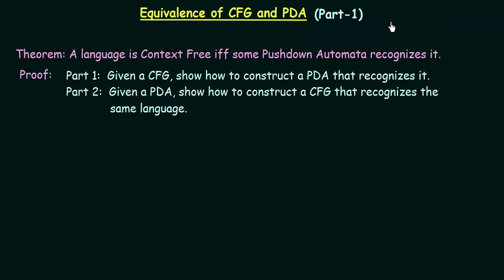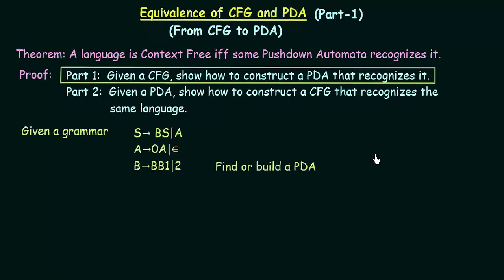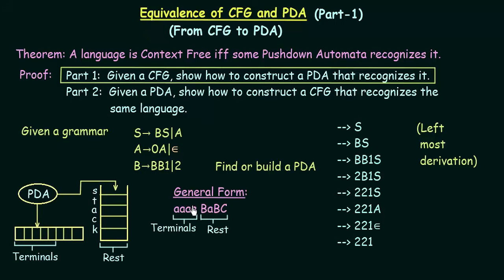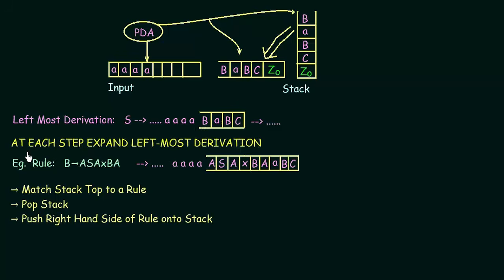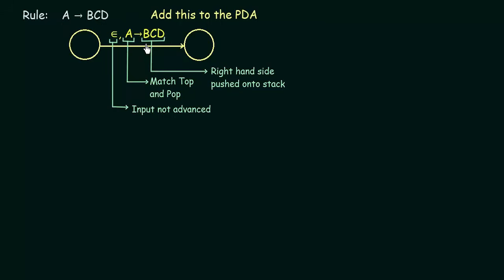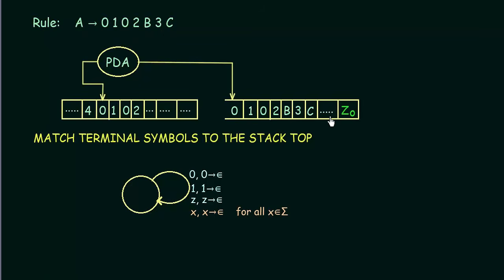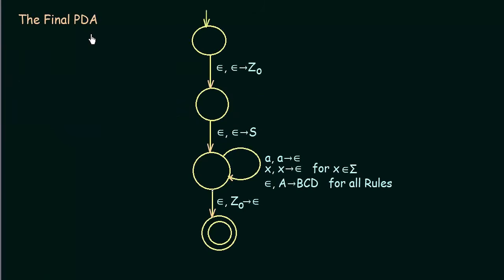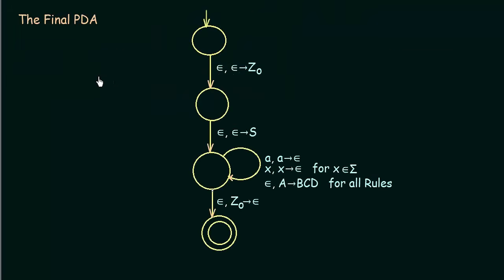Equivalence of CFG and PDA (Part 1)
TOC: Equivalence of CFG and PDA (Part 1)
Topics discussed:
1. Equivalence of CFG and PDA
2. Construction of PDA for a given CFG
3. Leftmost derivations
4. Storage of Left Sentential forms in PDA stacks
5. Rules to follow when encountering Productions and Terminals in PDA construction from CFG.